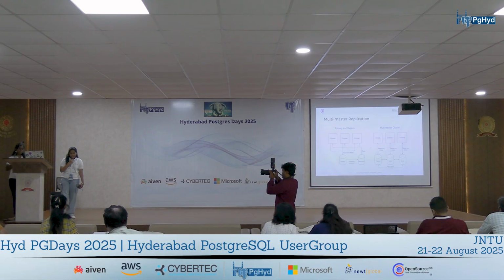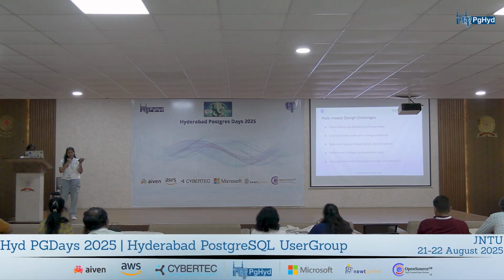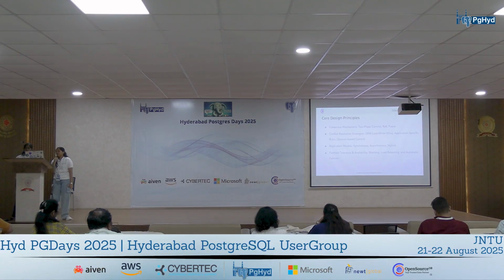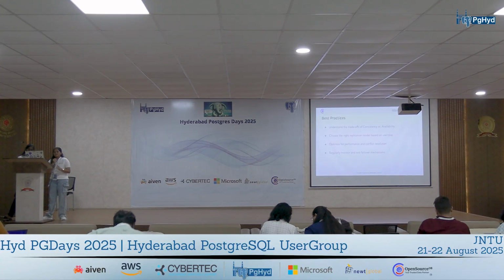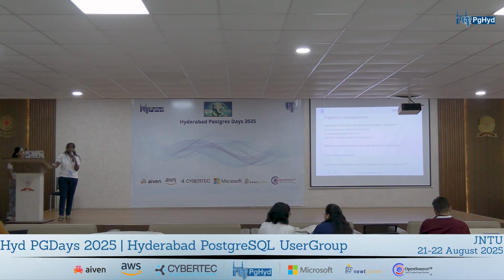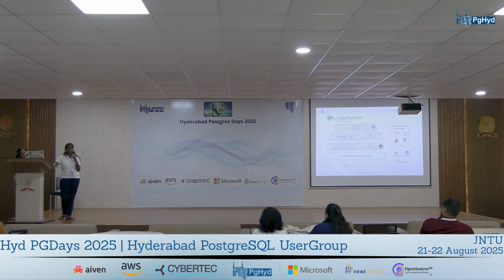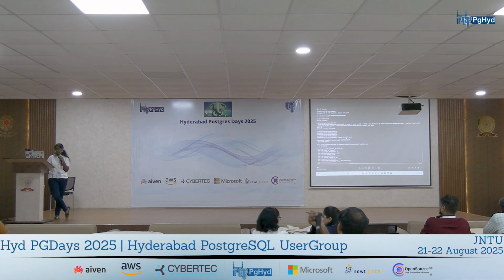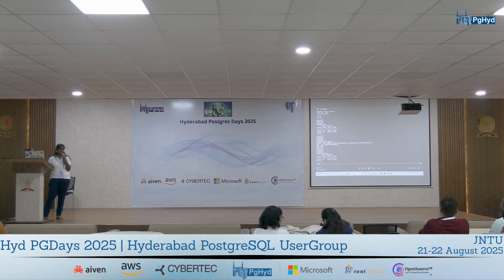Pushing PostgreSQL to the Edge: Adventures with MMR and Distributed setups by Lahari & Keerthi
PostgreSQL is famously reliable, but what happens when you push it beyond its comfort zone? In this talk, we unpack real-world experiments and production journeys using multi-master replication (MMR) and distributed PostgreSQL setups. We’ll explore brittle scripts, unexpected race conditions, split-brain scares, and hard-won breakthroughs. Whether you’re scaling writes, chasing high availability, or just PostgreSQL curious, you’ll walk away with practical insights, cautionary tales, and a clearer sense of how this beloved database could be Multi-master and distributed.